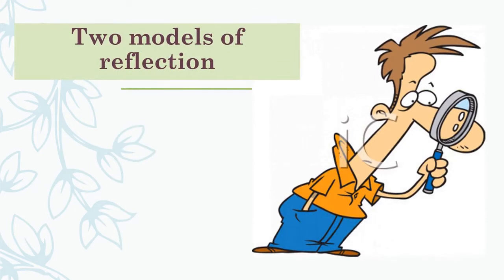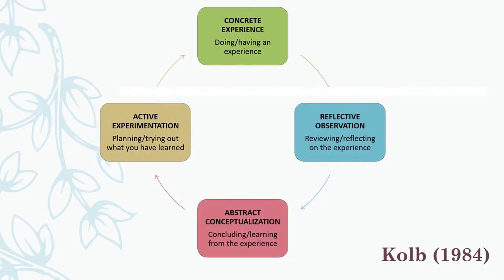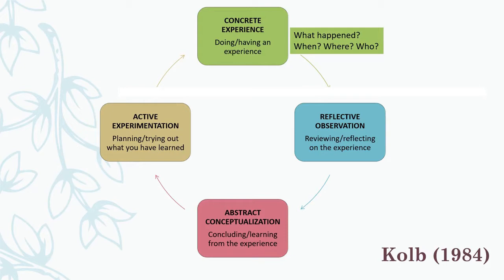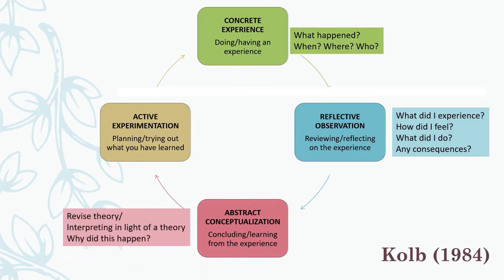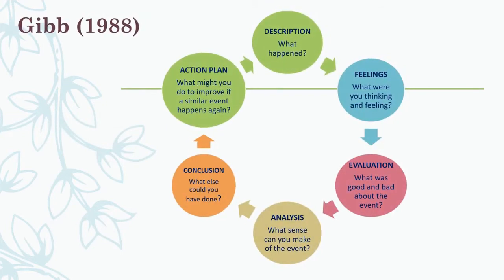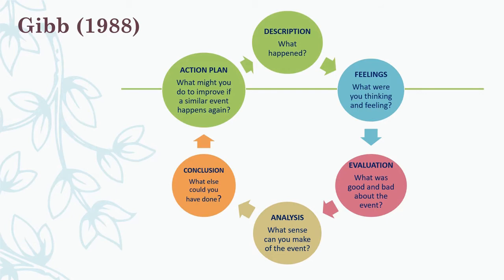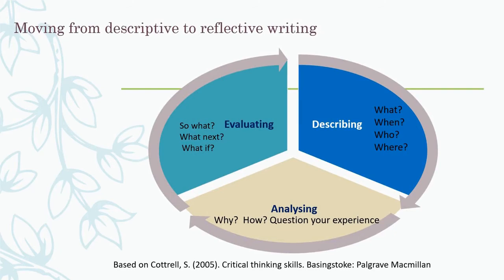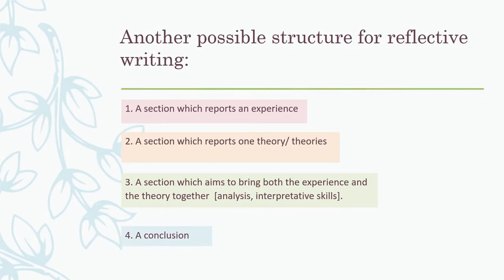Part 2 Models of Reflection and Writing reflectively